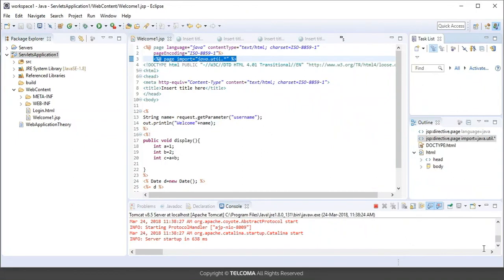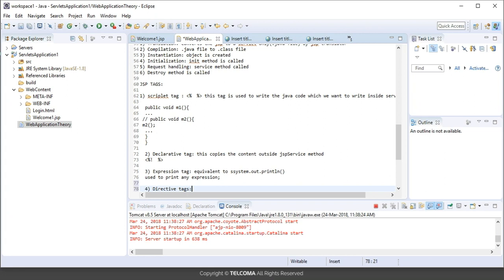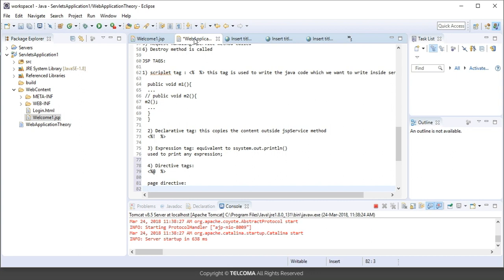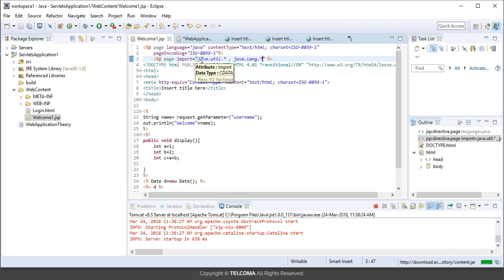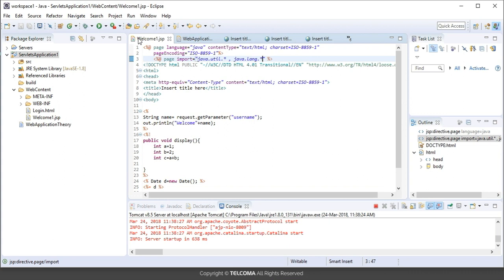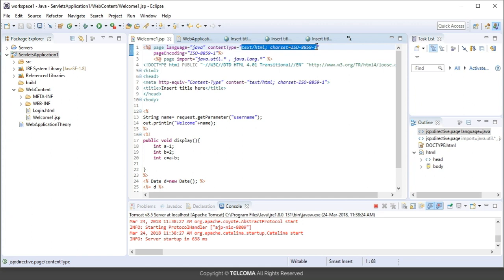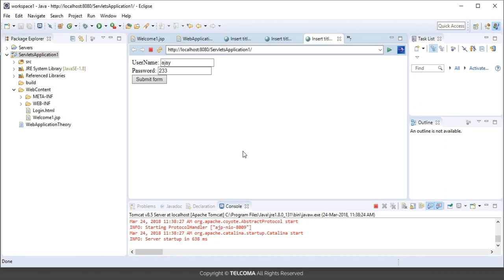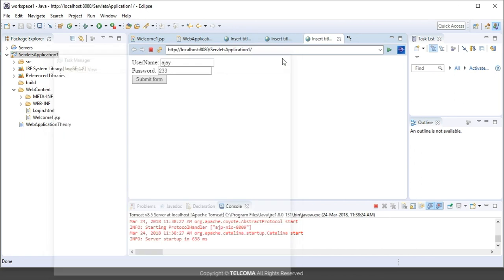10 JSP Part4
"JSP Part 4 in the JSP and Servlets Bootcamp dives deeper into advanced topics like custom tag libraries and expression language. It enhances your understanding of building dynamic web applications using JavaServer Pages."